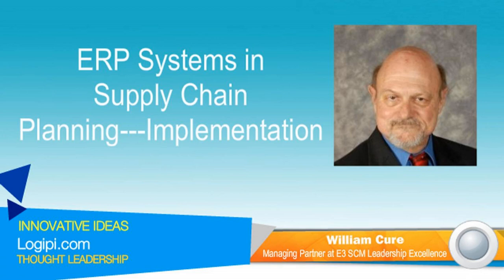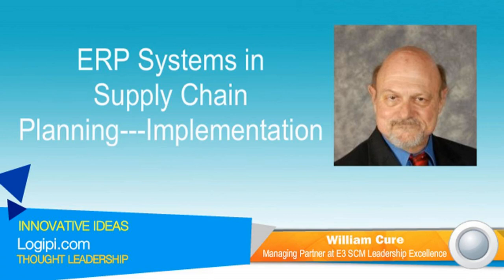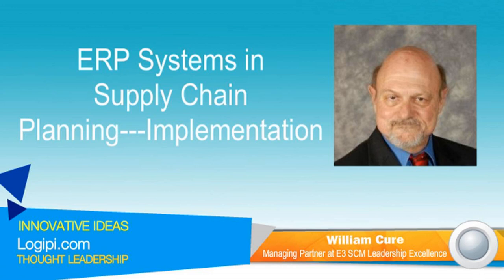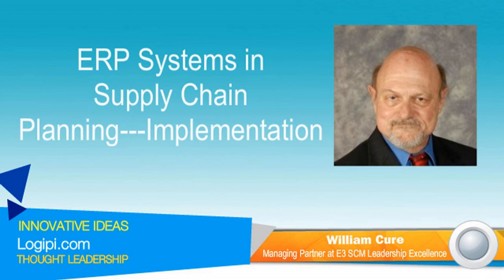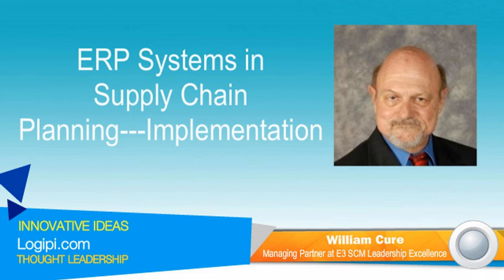ERP Systems in Supply Chain Planning and Implementation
I recently had the opportunity to talk with William Cure, a Certified SCM Change Leader with over 40 years of hands-on experience. We discussed how to define ERP systems in supply chain planning, the reasons why we need ERP systems, problems faced with implementation and how to successfully implement a new ERP system in a corporation.

 In the interview that follows, William will introduce some key concepts and share insights gained from his extensive experience with ERP systems and supply chain planning. Two noteworthy lessons include the importance of getting people involved in the change process and following the “80% rule”.